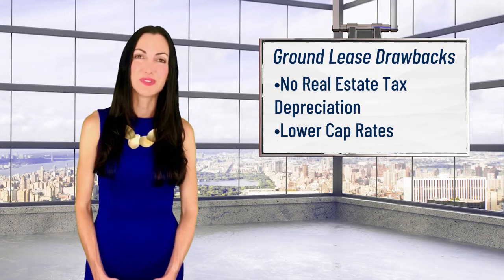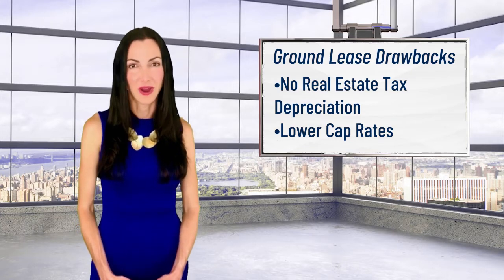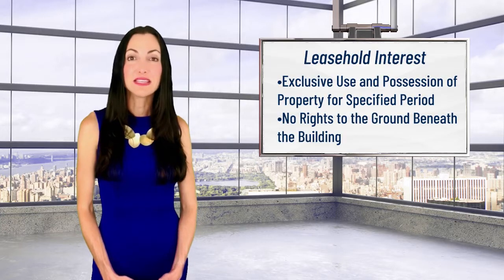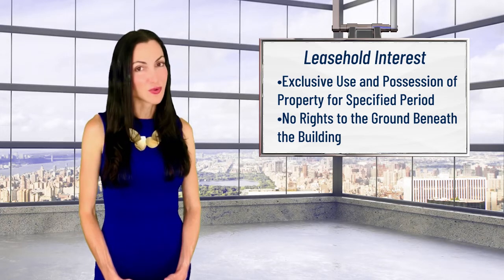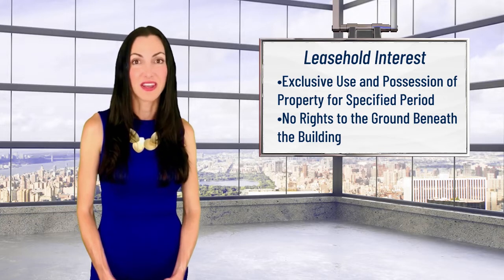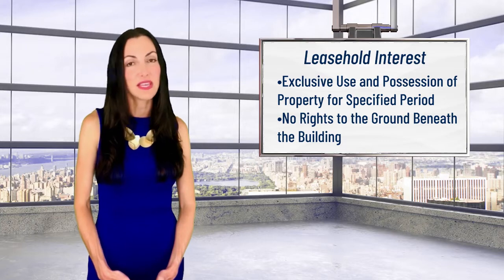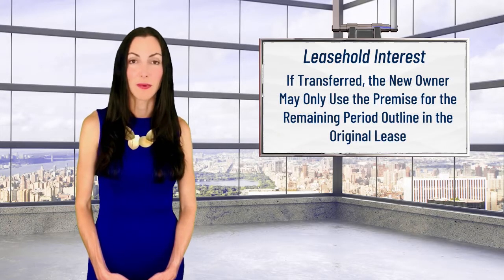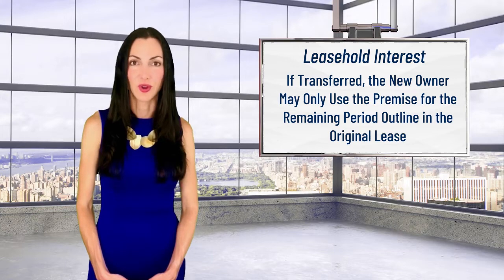Real Estate Ownership Structures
CRE Fast Five: Hot Topics in Commercial Real Estate

Many new investors are surprised to learn that there is more than one form of commercial real estate ownership. Today we are discussing the pros and cons of the most common structures including:

-Fee Simple
-Leased Fee (Ground Lease)
-Leasehold Interest

Watch. Learn. Excel.

Karly Iacono | Senior Vice President
CBRE Capital Markets | Net Lease Group

Please be advised that any discussion of U.S. tax matters contained herein is not intended or written to be used, and cannot be used, by the recipient of any Information for the purpose of avoiding U.S. tax-related penalties; and was written to support the promotion or marketing of the transaction or other matters addressed herein. Accordingly, any recipient of this video should seek advice based on your particular circumstances from an independent tax advisor.  You also agree that the information herein down not constitute legal, defeasance or other professional advice and you should obtain legal advice from a qualified attorney licensed in your state. The opinions contained in this video are those of Karly Iacono and may not represent those of CBRE. The following content may contain the trade names or trademarks of various third parties, and if so, any such use is solely for illustrative purposes only. All product and company names are trademarks™ or registered® trademarks of their respective holders.